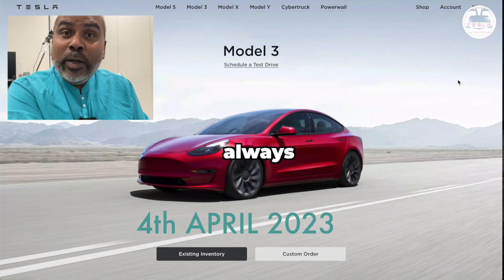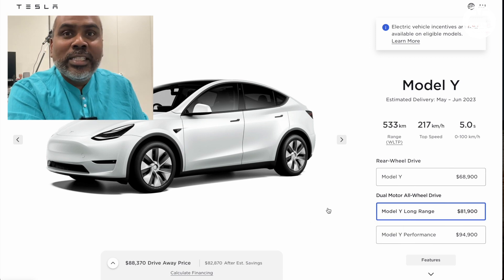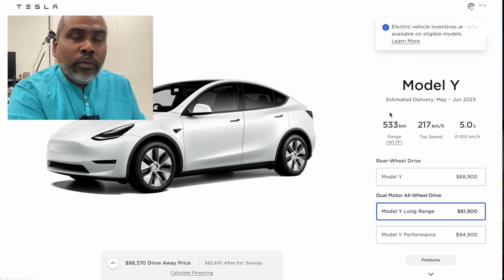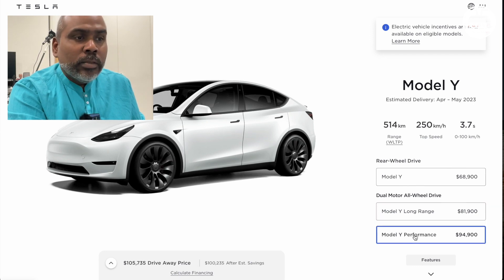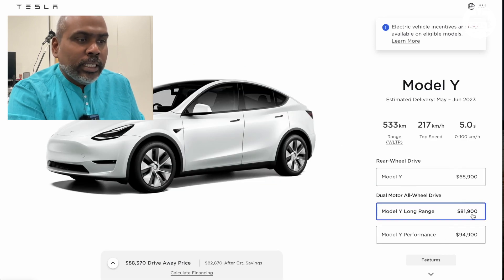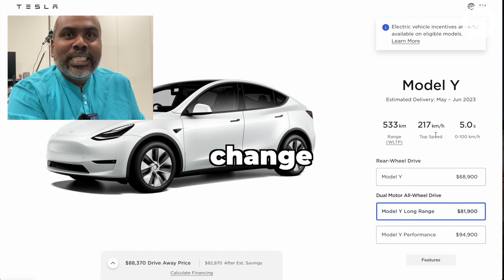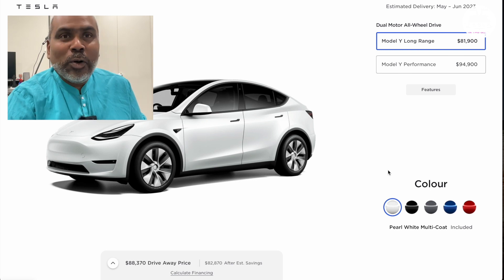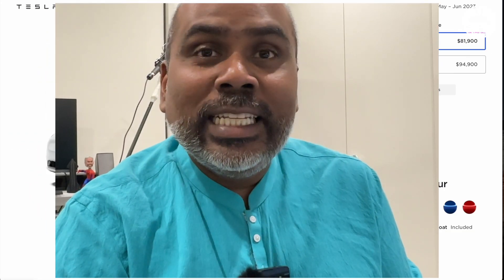Should I CANCEL My Tesla Model Y Performance for Model Y LR in Australia | teslainthegong.com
Should I cancel my Tesla Model Y Performance in light of the Model Y LR Long Range being availble in Australia today !!!

📷 Instagram : Tesla in the Gong

00:00 Introduction
00:25 WTF !
00:37 Model Y LR Drop
00:57 Am i gonna cancel my MYP
01:29 State incentives
02:08 Luxury Car Tax
02:54 Fringe Benefit Tax Exemption ( FBT )
04:03 Model Y LR Specs
07:11 Decision Making Process
08:02 Tesla Strategy !
09:22 Final Decision
10:29 Spice Up the Ride
12:59 Tesla Referral Code
13:20 Hire my Tesla Model 3